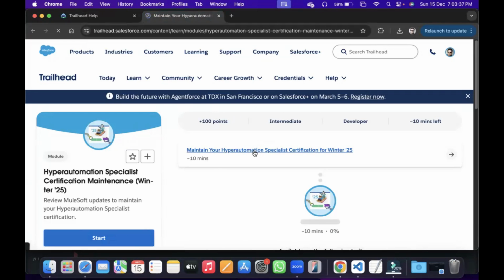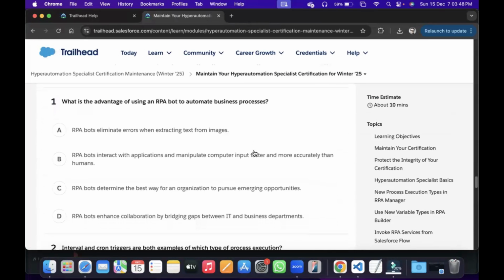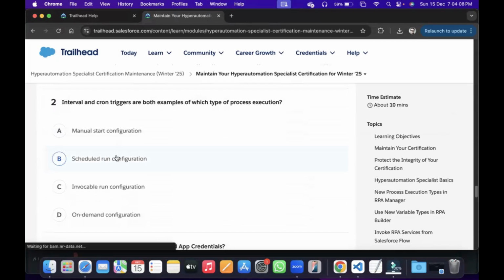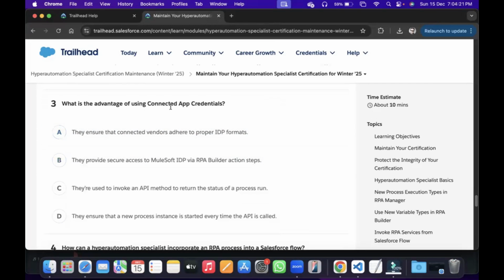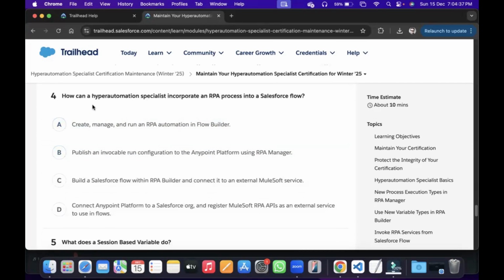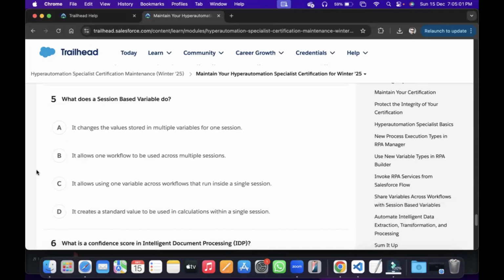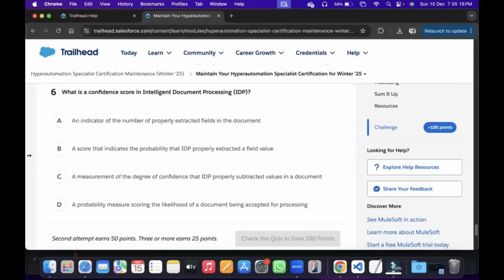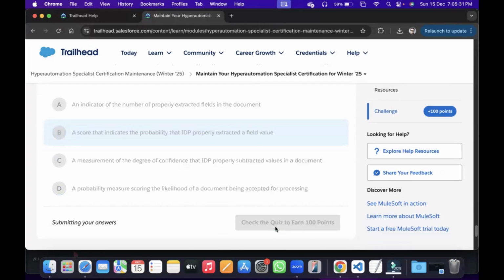Hyperautomation Specialist Certification Maintenance (Winter '25): Exam Strategies!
Winter '25 Hyperautomation Updates
Hyperautomation Specialist Certification Challenges
AI-Powered Automation Features
Advanced RPA Enhancements
Is Certification Maintenance Tougher Than Ever?

Stay certified and ahead of the curve with this in-depth guide to the Hyperautomation Specialist Certification Maintenance for Winter '25. This video breaks down the latest advancements, highlights potential challenges, and provides actionable tips to help you pass the maintenance exam seamlessly.

A comprehensive overview of Winter '25 updates, including AI and RPA enhancements.
Step-by-step guidance for completing the certification maintenance exam.
Key insights into hyperautomation tools, workflows, and intelligent automation capabilities.
Tips to navigate challenging exam questions and stay current in this evolving field.
Don’t let your certification lapse—watch this video to stay certified and grow your expertise in hyperautomation!